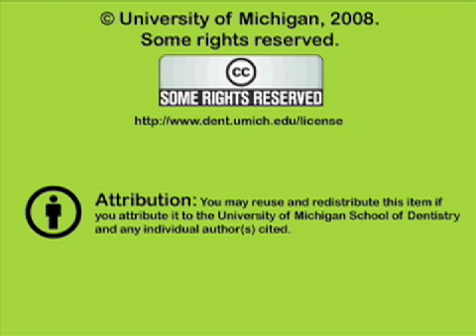Arbitrary Posterior Palatal Seal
The technique for preparing the arbitrary posterior palatal seal demonstrated.  Orig. air date: APR 9 74